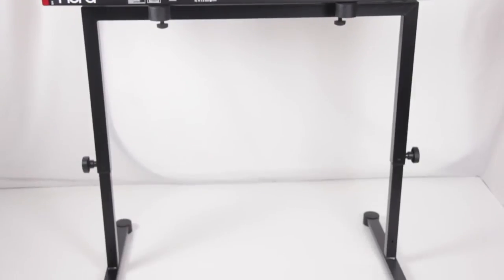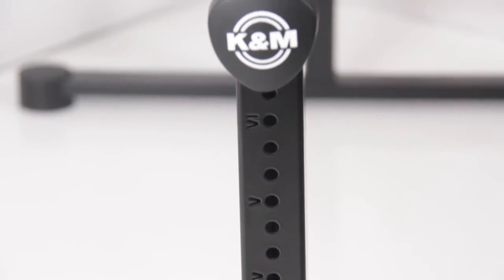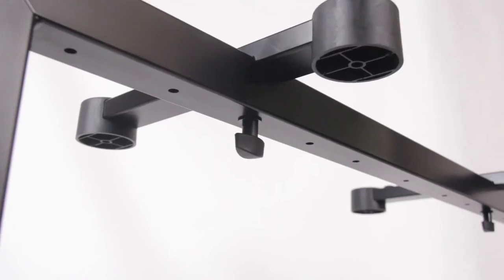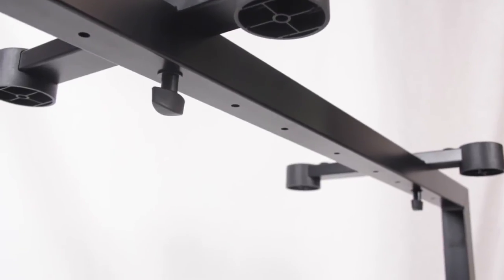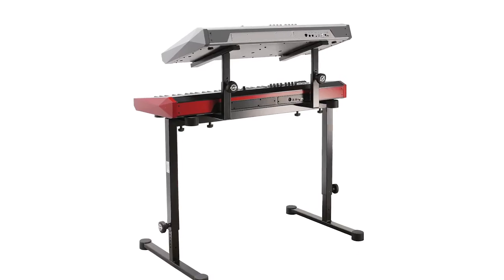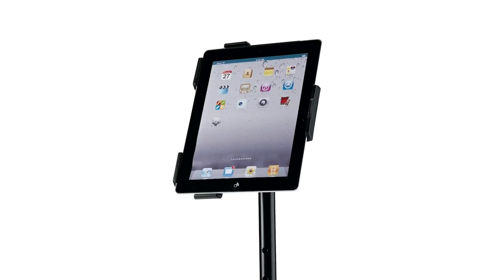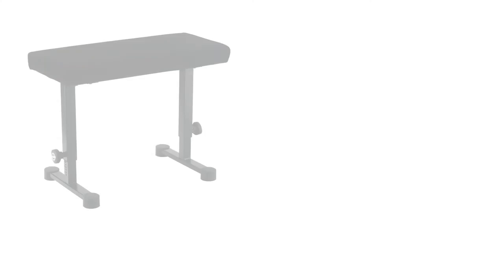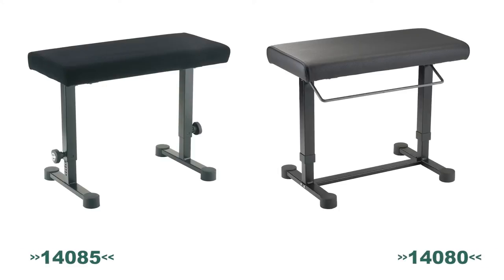König & Meyer Omega Keyboard Stand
Its compact steel tubing construction and large round floor protectors make this attractive keyboard table significantly more stable. Two sided spring-loaded locking screws make precision height adjustment easy. The support arms can be adjusted to suit the size of the keyboard. When folded, the table is impressively flat. The design of the table complements keyboard bench 14085 or 14086.